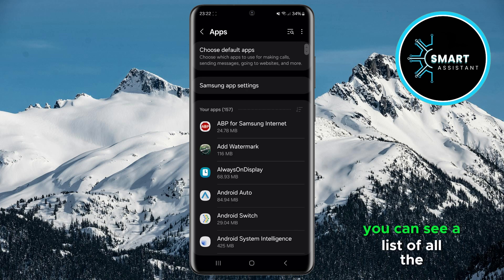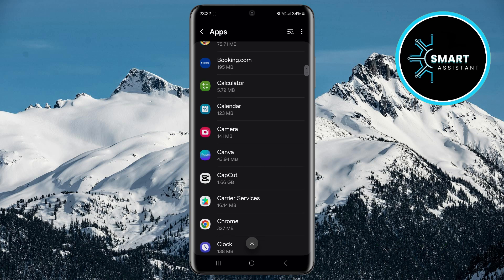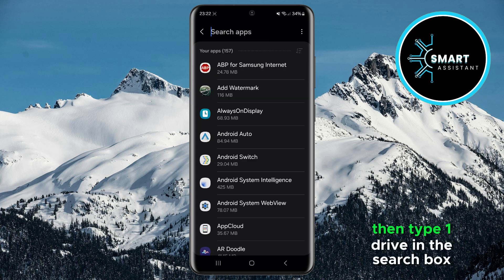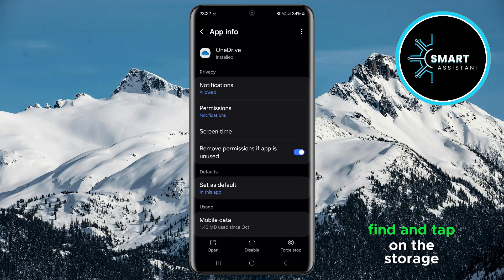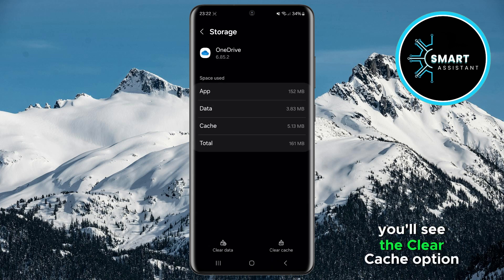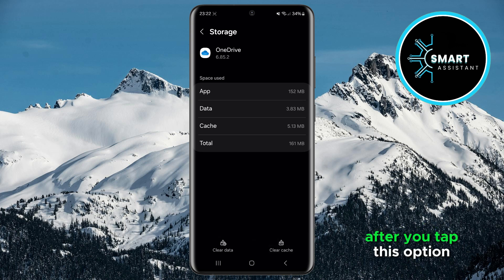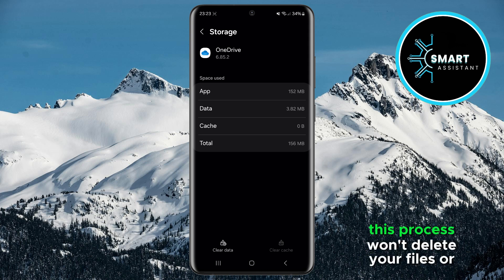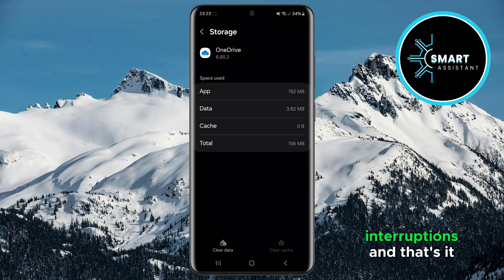How to Clear Cache Memory of the OneDrive App on an Android Phone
If you've noticed that your OneDrive app is running slower than usual or taking up too much space on your phone, it might be time to clear the cache. This option doesn't delete your files or data, but only the temporary files that the app uses for faster operation. In this tutorial, I will show you step-by-step how to do this quickly and easily on your Android phone.